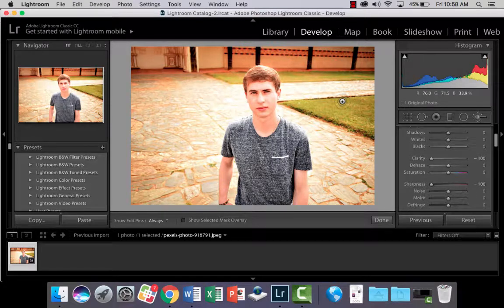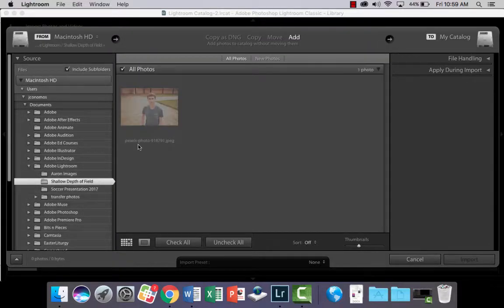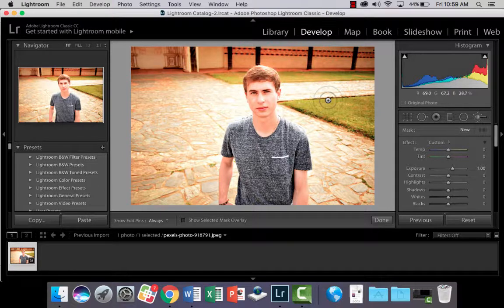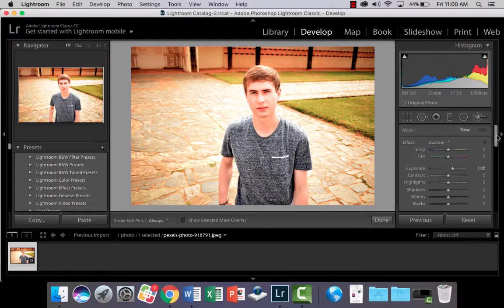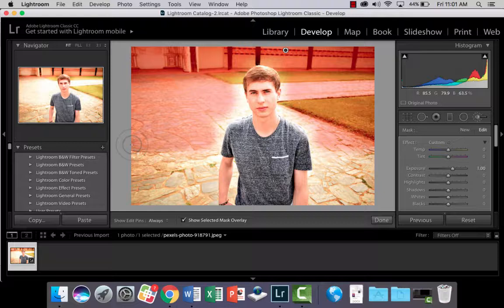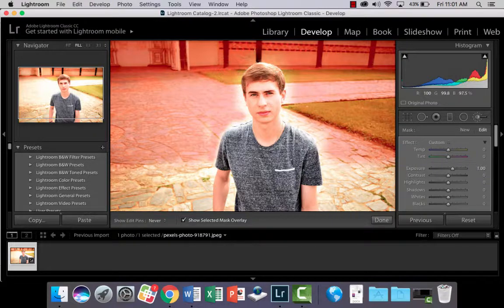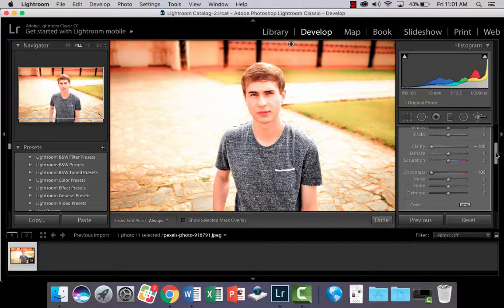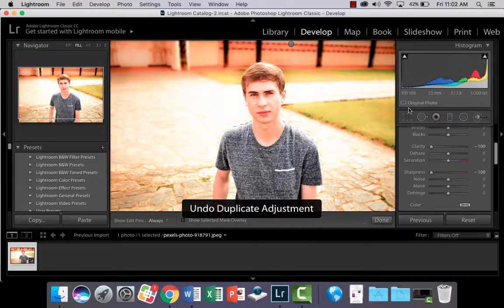Adobe Lightroom Shallow Depth of Field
Create a fake shallow depth of field using Adobe Lightroom and the adjustment brush